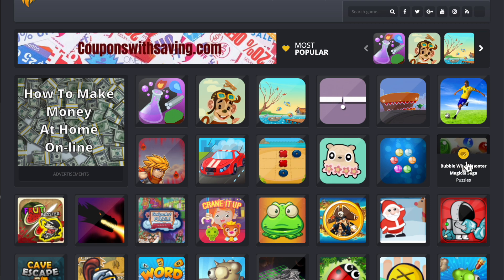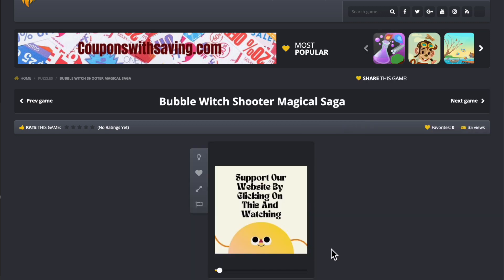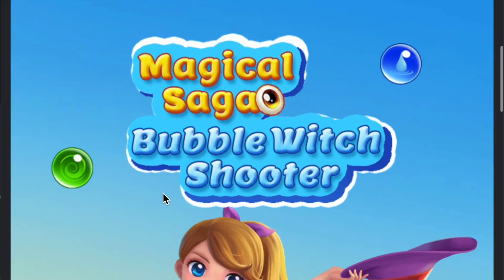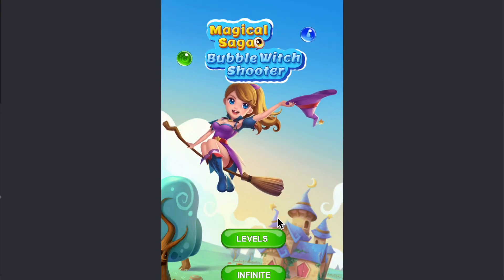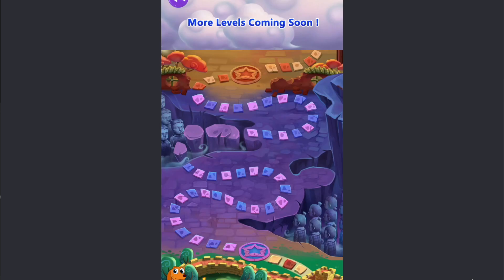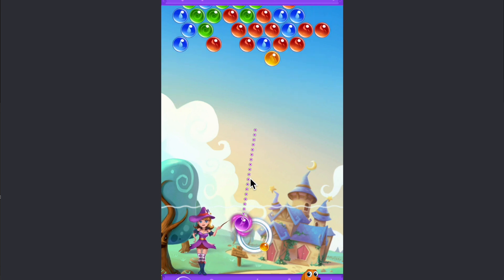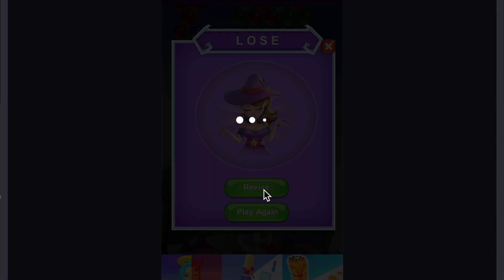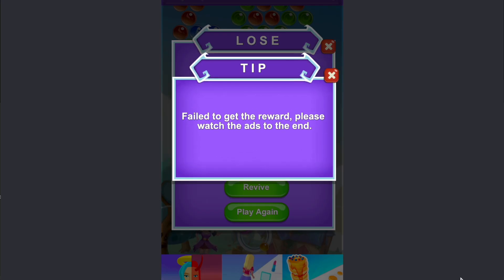Skip Ads Alltimefreegames.com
How to skip ads on alltimefreegames.com